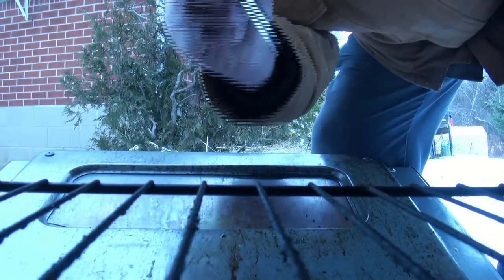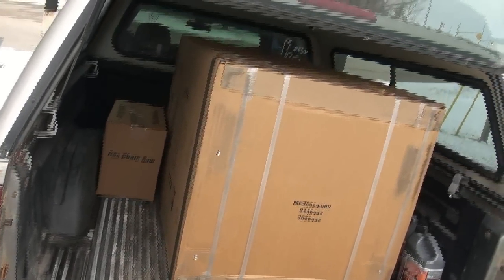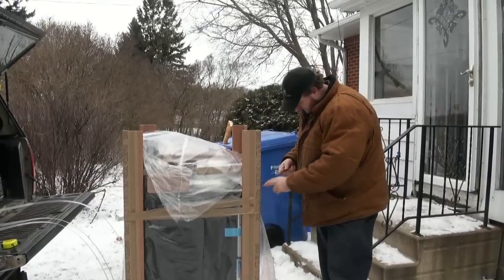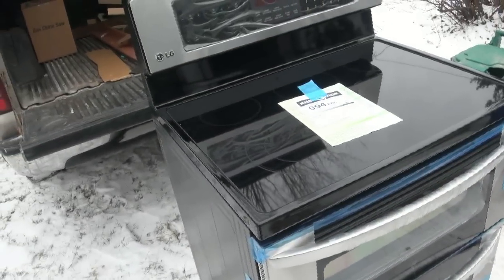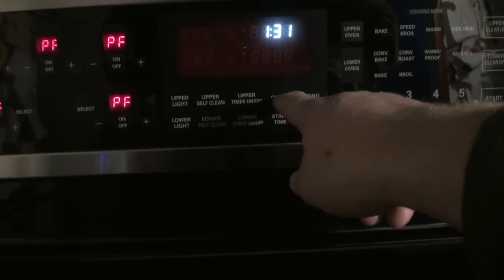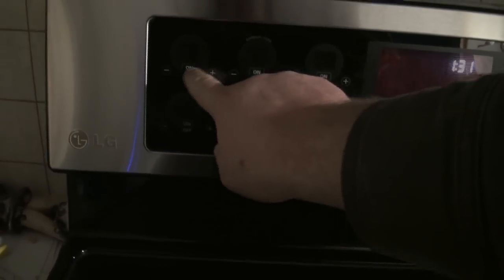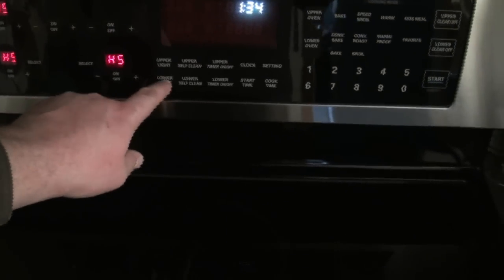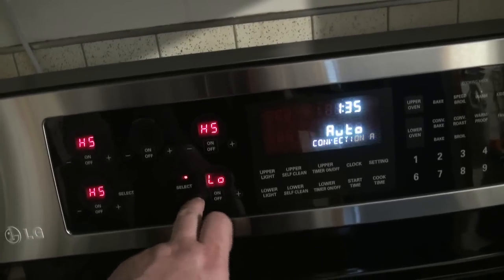New major appliance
well our old oven went boom in the fall so we went shopping today for a new one